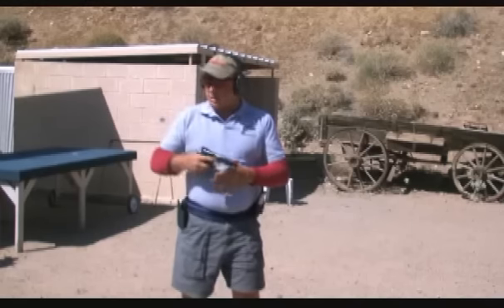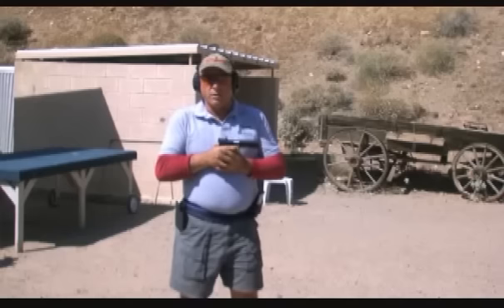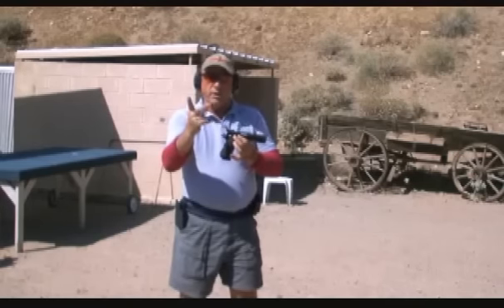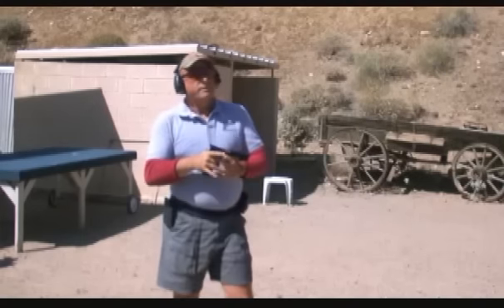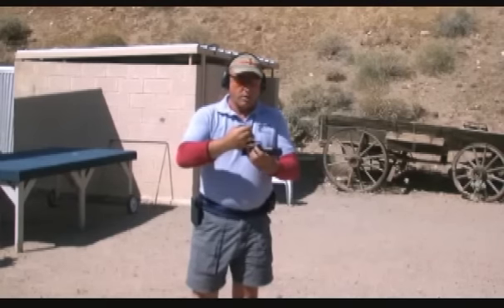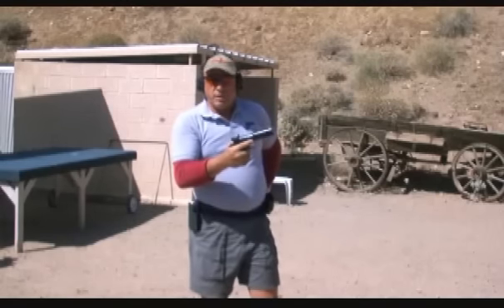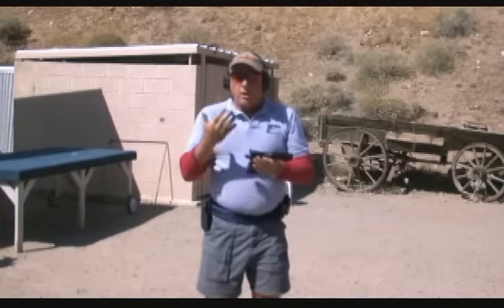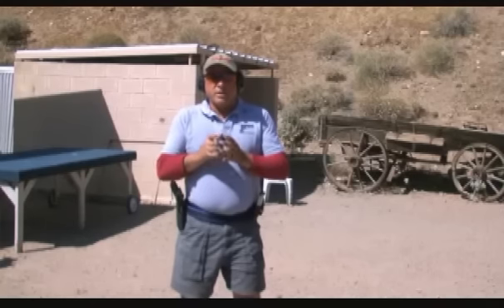More on grip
Many people will tell you to grip the gun tightly. This is actually counter productive. You need to have a loose but firm grip and let the gun do the work for you.